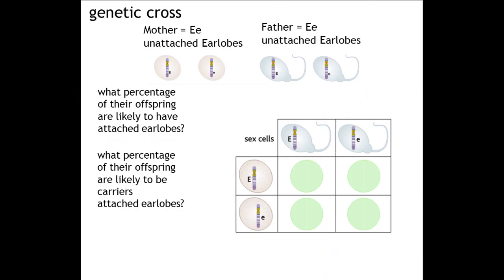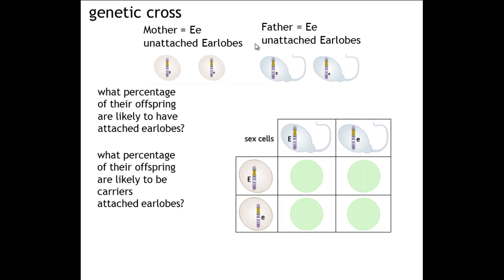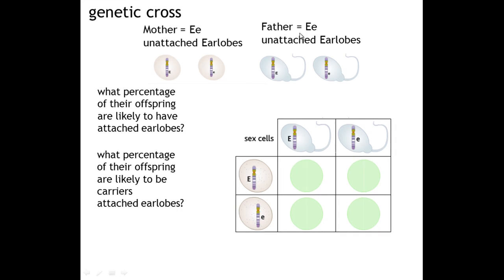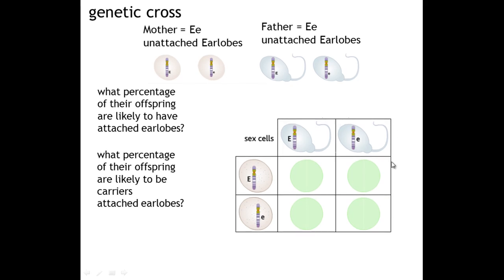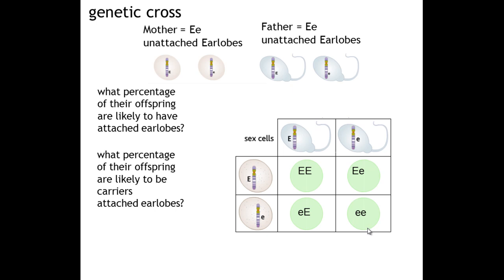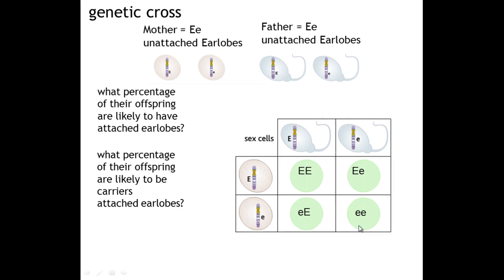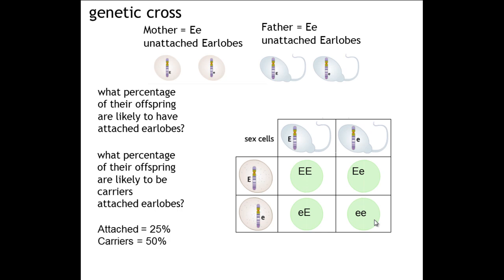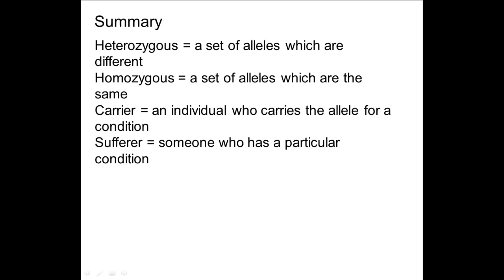Genes and Inheritance [5]: Inheritance - Part 2 (High band Biology)